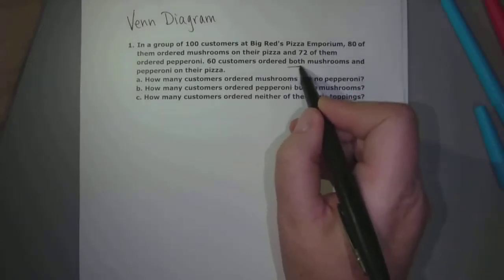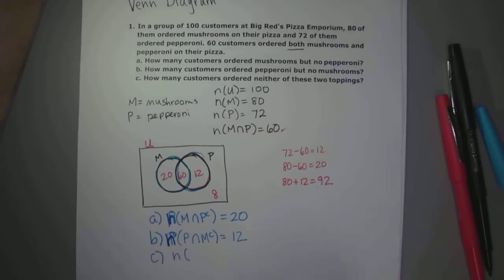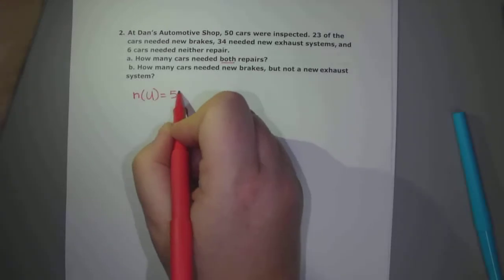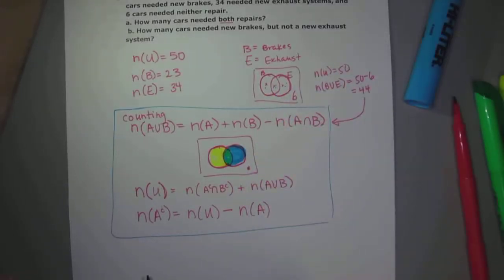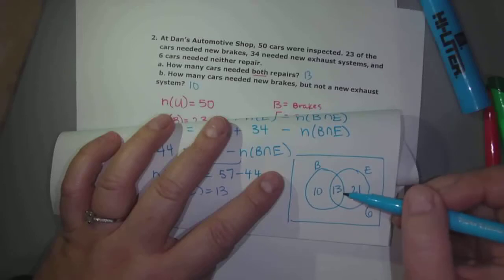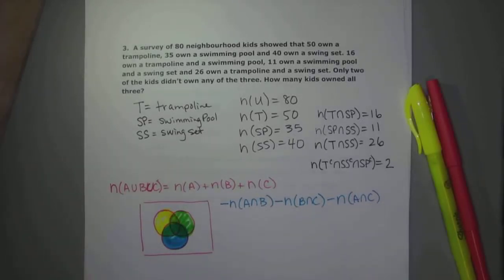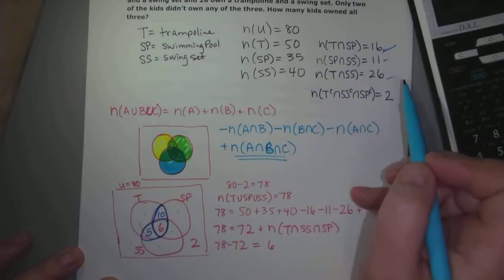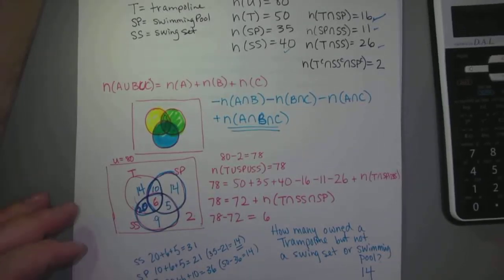Venn diagrams counting word problems